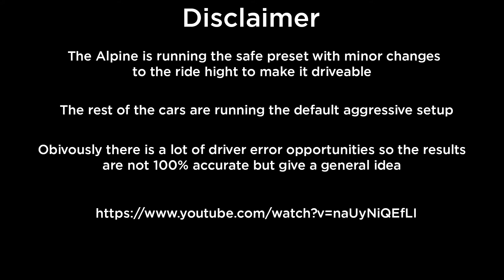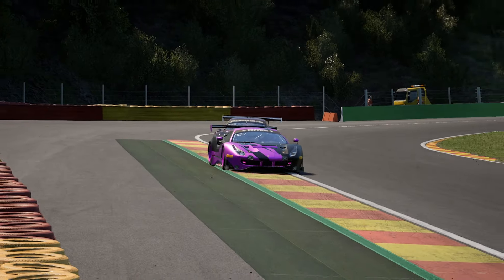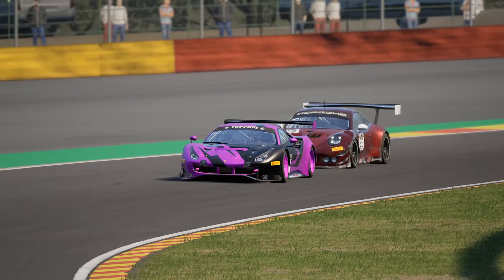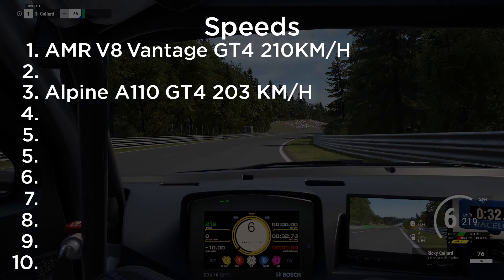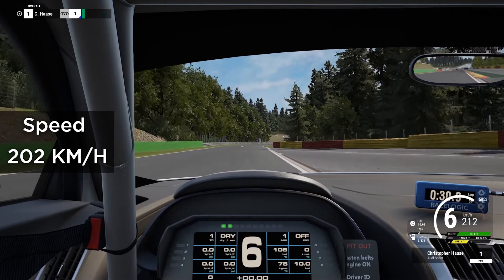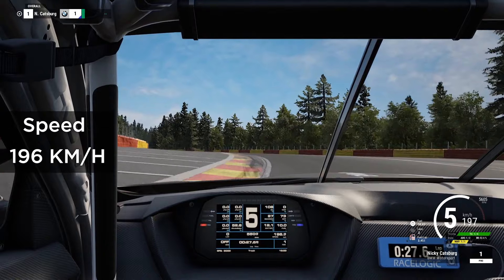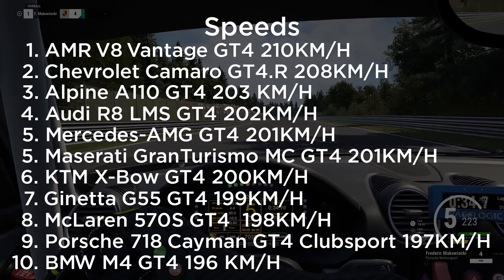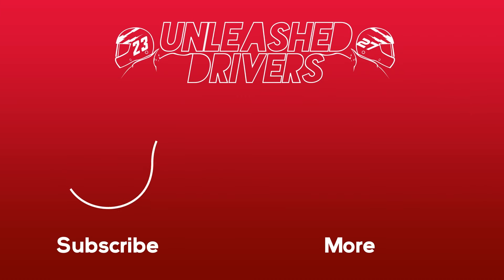Can All GT4 Cars in ACC go Though Eau Rouge Flat?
As our most viewed video recently hit over 100K views, I decided to recreate that video but with the GT4 car instead.

We are very active on Discord!